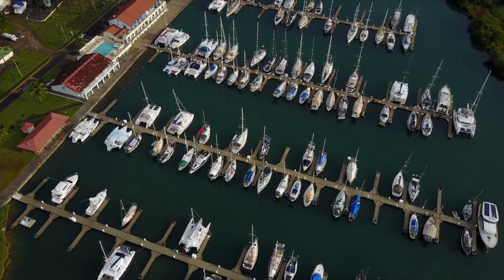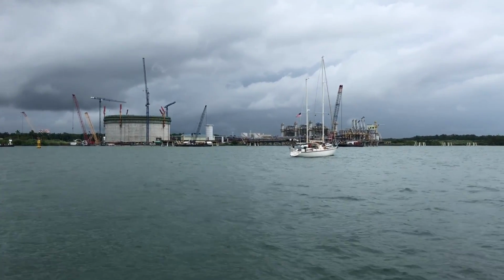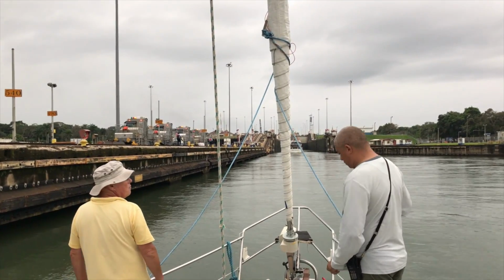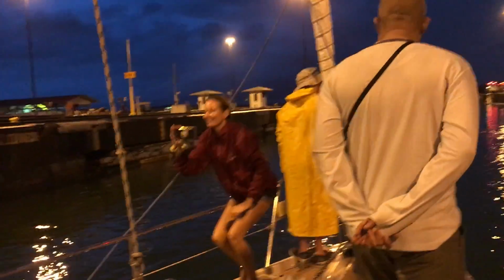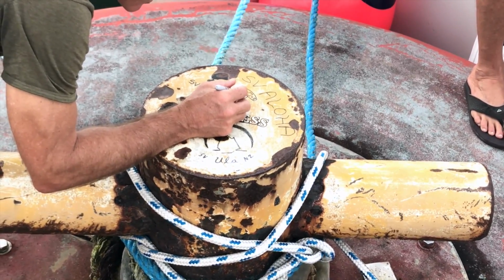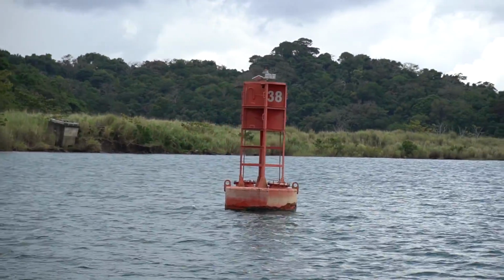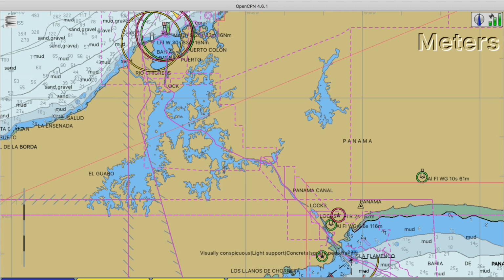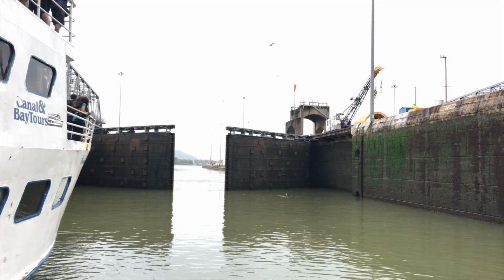Panama Canal transit! / Sailing Aquarius #29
Wala…. The long overdue Panama Canal Transit video! A pair of Amel Super Maramu’s, Aquarius and Aloha, transit the canal together.  Three Amel Super Maramu captains, Ken, Rick, and JP2 aboard Aquarius during the transit! How about that??? (I swear we did not plan on it).
One small step for mankind, one HUGE step for Aquarius as she finally transits from the Caribbean Sea to the Pacific Ocean!  Aquarius finishes the transit on December 31st, 2017 just in time for the fireworks over Panama City!
Enjoy, and please forgive us for this extremely prolonged quiet time – uploading a video in French Polynesia seems like mission impossible as internet connection is much less than OK.

We do our best to keep you entertained and informed and if you find it fun, enjoyable or informative, consider becoming part of our team and

YouTube is our main focus, but on Instagram or Facebook we post more frequent updates: